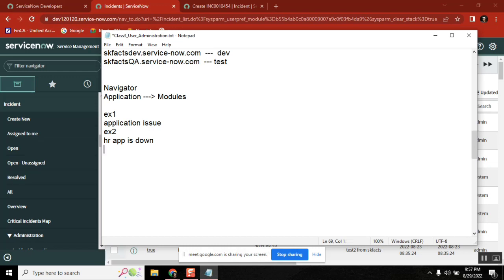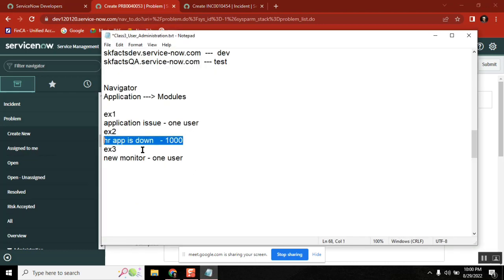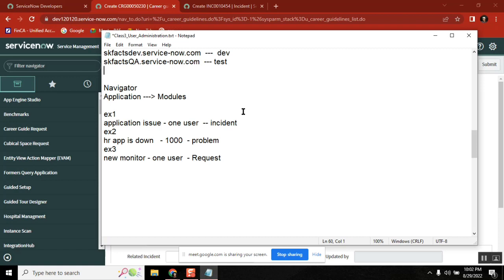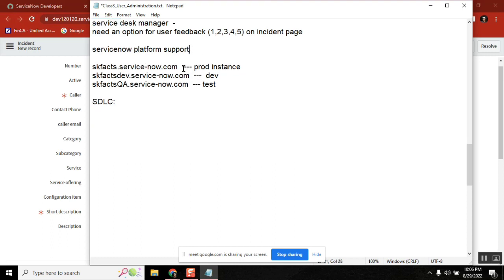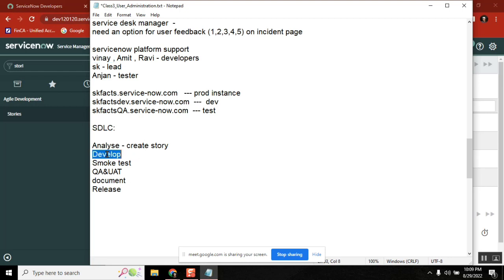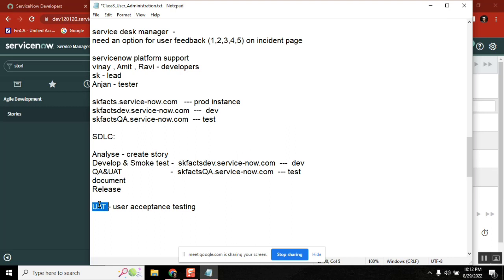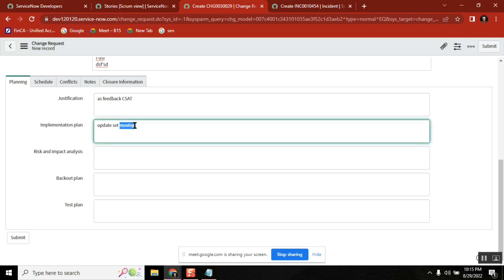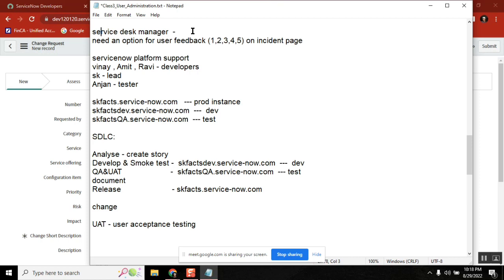INCIDENT PROBLEM REQUEST CHANGE apps explain with live scenarios || SDLC & story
How the end users uses servicenow platform and use itsm based applications like incident problem change  and request management
INCIDENT management
PROBLEM management
REQUEST management
CHANGE management
knowledge management
request managment

Also
Explaned service developer team activities with one real time example and covered SDLC and about story.

servicenow developer,
servicenow integration,
servicenow training,
servicenow helpdesk,
servicenow adda,
servicenow admin interview questions and answers,
servicenow api,
servicenow application development,
servicenow atf,
servicenow architecture,
servicenow basic,
servicenow bangalore,
servicenow branding,
servicenow cmdb,
servicenow catalog,
servicenow company,
servicenow change management,
servicenow csm,
servicenow client script,
servicenow community,
servicenow catalog item creation,
servicenow discovery,

servicenow edureka,
servicenow explained,
servicenow events,
servicenow employee center,
servicenow esignature,
servicenow grc,
servicenow gyan,
servicenow grc demo,
servicenow gliderecord,
servicenow glideajax,
servicenow github,
g_scratchpad servicenow,
atul g servicenow,
servicenow hrsd,
servicenow hyderabad,
servicenow hindi,
servicenow itsm,
servicenow in telugu,
servicenow interview,
servicenow javascript,
servicenow job opportunities,
servicenow jobs,
servicenow java,
servicenow job interview questions,
servicenow kida,
servicenow knowledge management,
servicenow knowledge,
servicenow learning,
servicenow ldap,
servicenow notifications,
servicenow now mobile app,
servicenow navigation,
servicenow now mobile app configuration,
servicenow orchestration,
servicenow overview,
servicenow portal,
servicenow ppm,
servicenow portal development training,
servicenow projects,
servicenow platform overview,
servicenow reports,
servicenow support,
servicenow scripting,